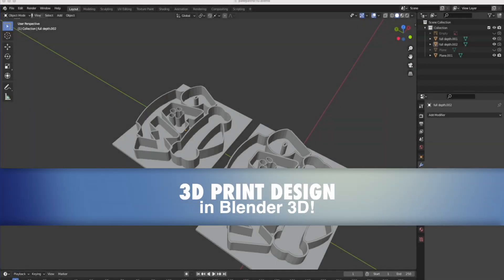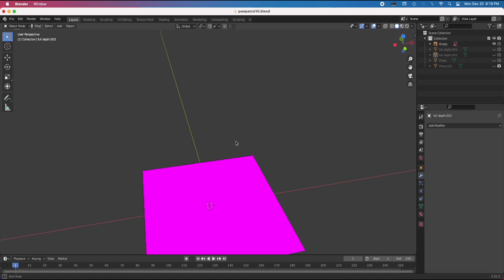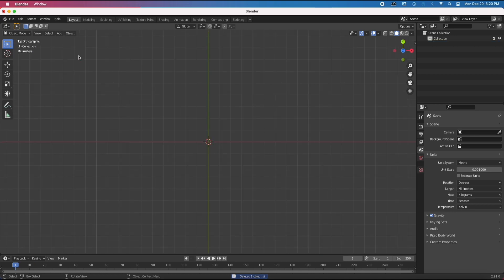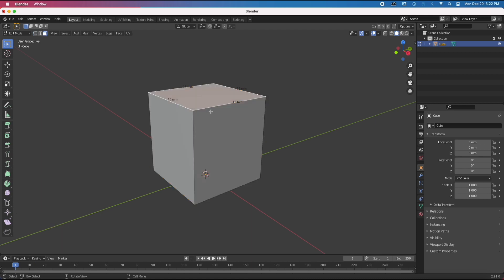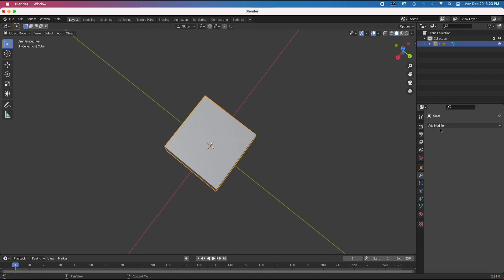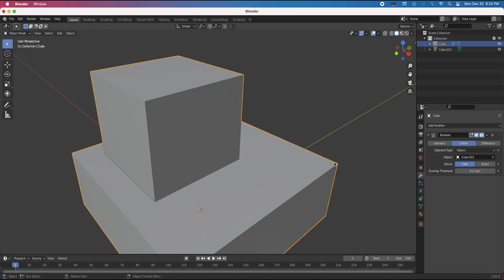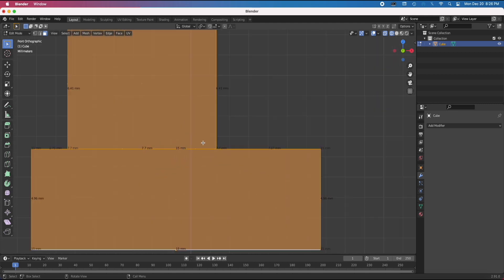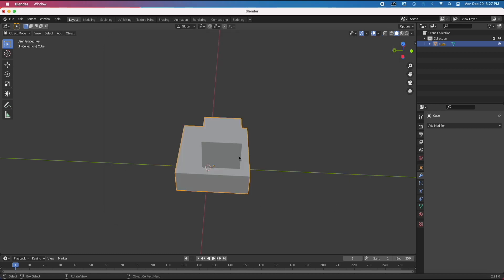3D Modelling for 3D Printing in Blender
I've been doing a lot of 3D printing with my Ender 3 V2 printer and in that short time, I've learned to use Blender to create some complex shapes for 3d printing.

Included here is a short walkthrough of prepping Blender, the open source, free, 3d design and rendering software, to create or adapt a design for 3d printing.

I use STL exporting from blender and prepare the gcodes for my ender 3 v2 with Cura.  This workflow works for me.
please share any questions you may have!